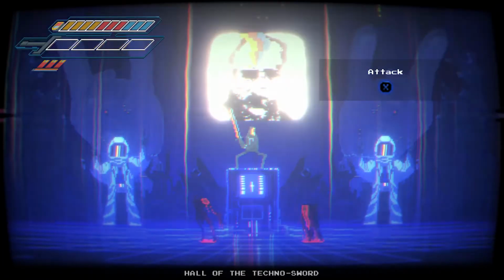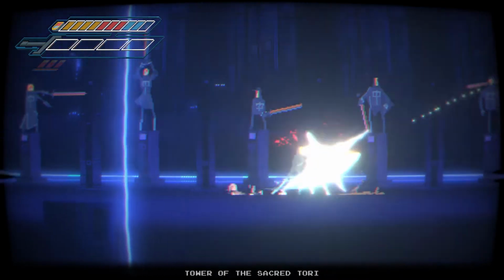Narita Boy - A Beautiful But Flawed Indie - Ace Eyes Review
Narita Boy is a beautiful indie experience with a few rough spots.

We at Ace Eyes are keen to share our experience with you! Giving you an unbiased platform where we want to share the view from the perspective of the average gamer. Join the legion!

Reviewed by MrMaximum on PC